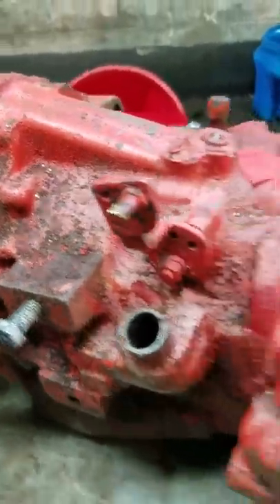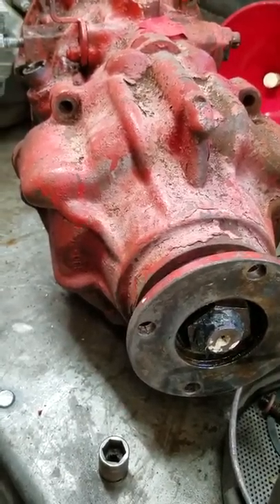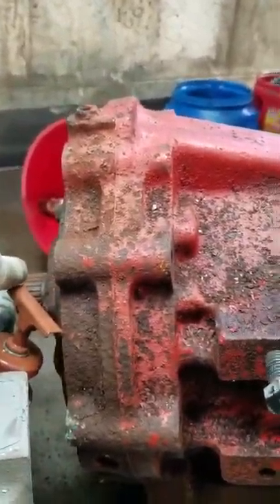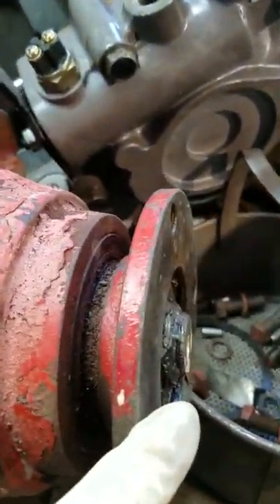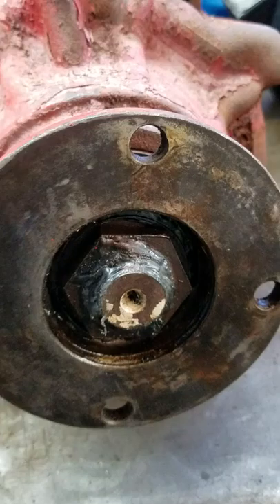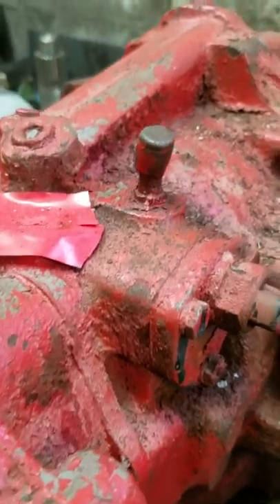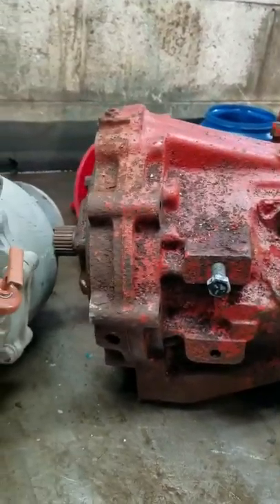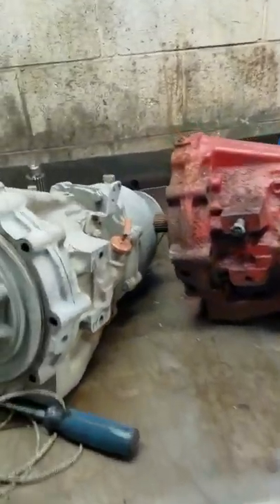Velvet Drive 1013 transmission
1013 Velvet Drive transmission in for an overhaul. We will up loading the results of our disassembly later today. Velvet Drive and ZF Marine Service Center. I offer free advise on many marine transmissions. I am a second generation transmission specialist with over years forty years experience repairing Velvet Drive, ZF, Paragon, and Hurth transmissions.